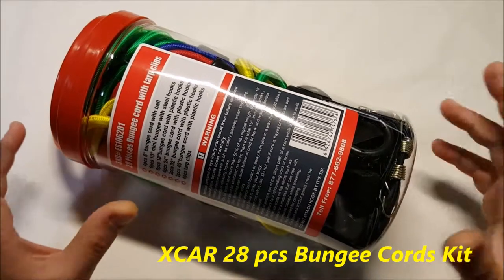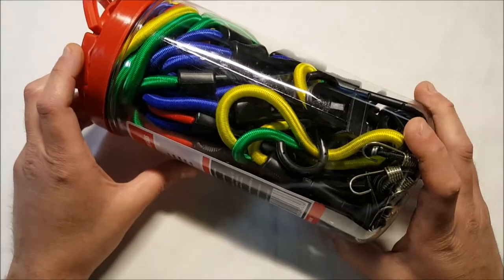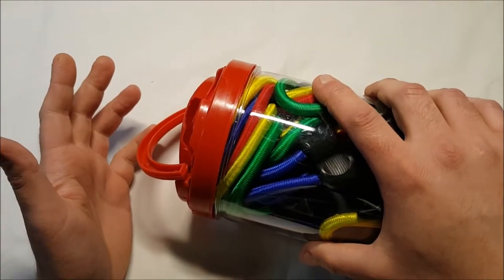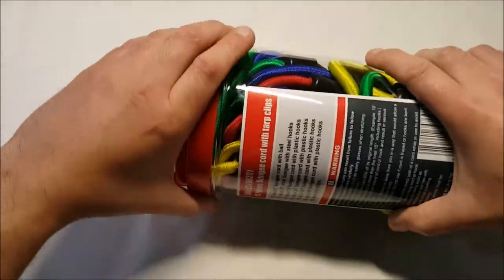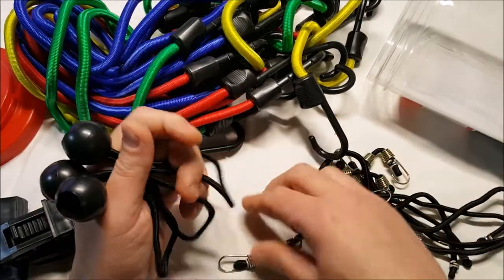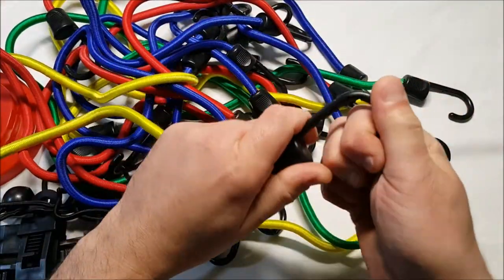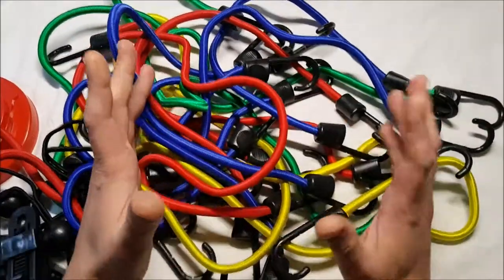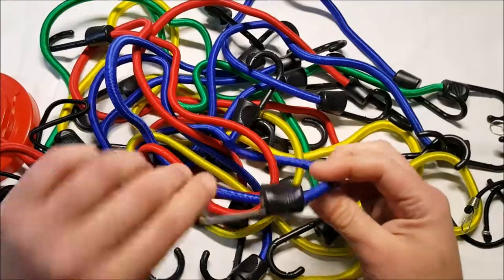XCAR 28 pcs Bungee Cords Kit Unboxing and Review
XCAR 28 pcs Bungee Cords Kits Designed to Secure Objects to the Cars, ATV, Motorycles, Canopy Ties, Camping Tent, Extra Tarp Clips is Including For Multi-usage